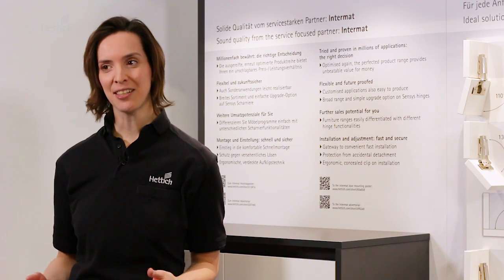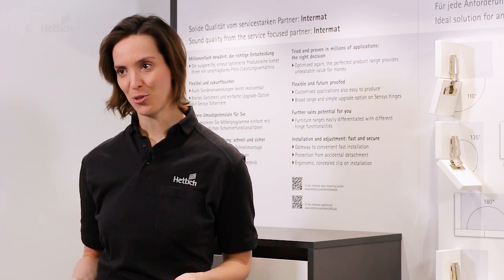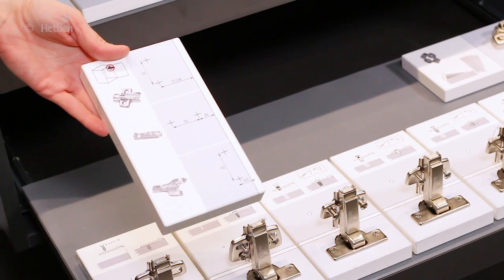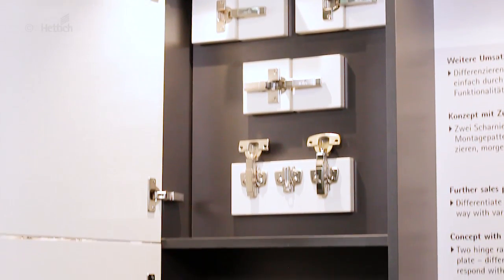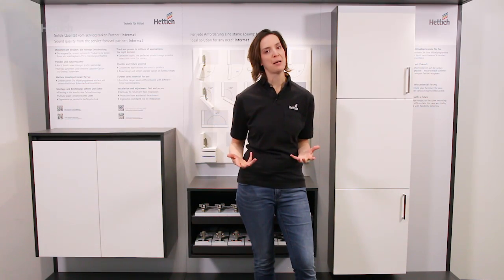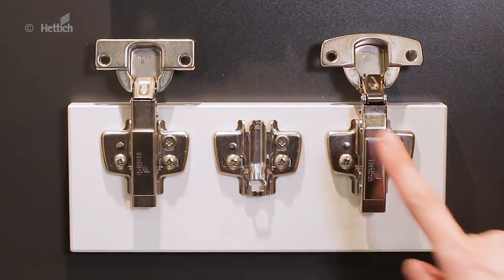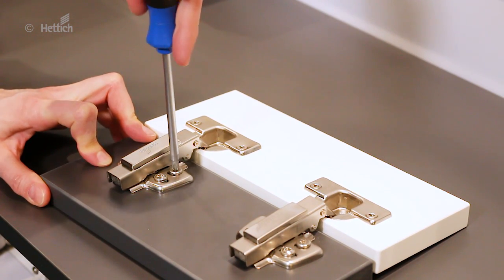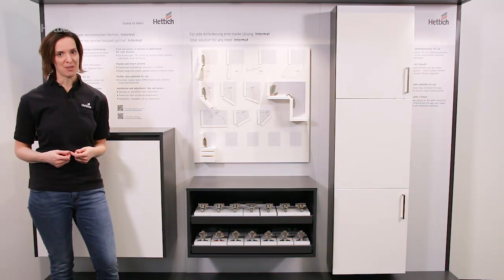Intermat hinge series: technical briefing by Hettich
Fast-assembly hinge for a wealth of options: Intermat

Intermat provides a broad range of products with over 100 mounting options for any conceivable application. With various angle mounting styles and opening angles, such as for 110° or 125°, Intermat is the perfect choice for any purpose.

The following videos are also worth seeing. Have a look!